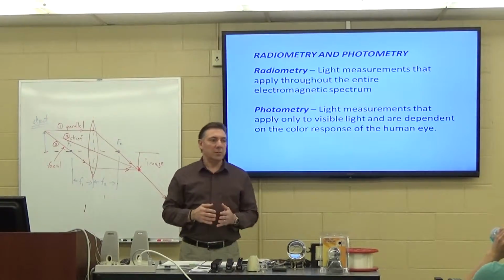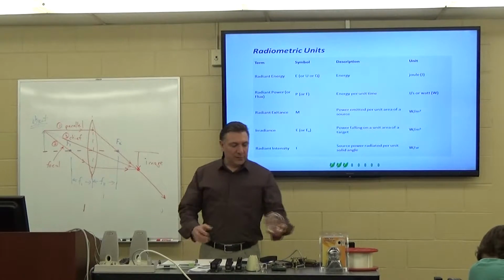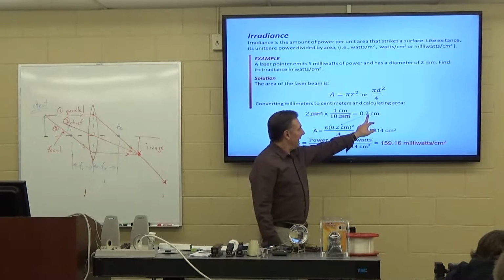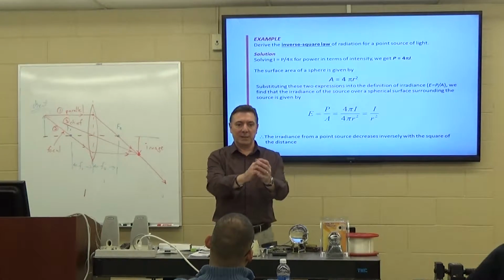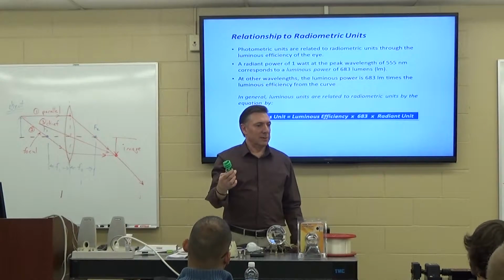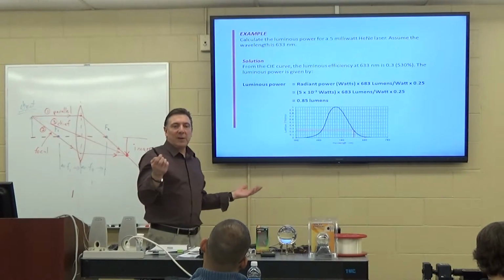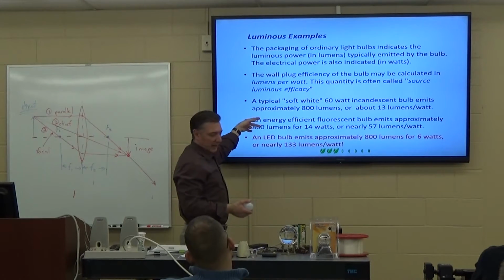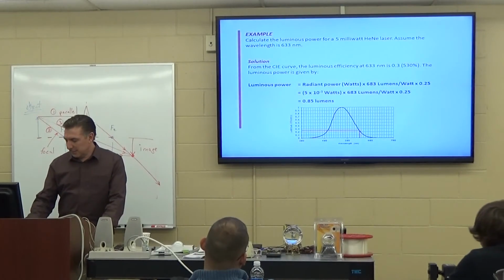PHY- 118 Introduction to Light and Lasers, Chapter 2, Part 3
4th class session for spring 2016